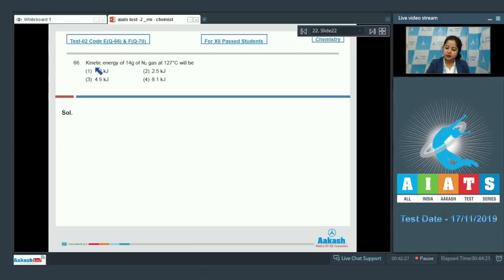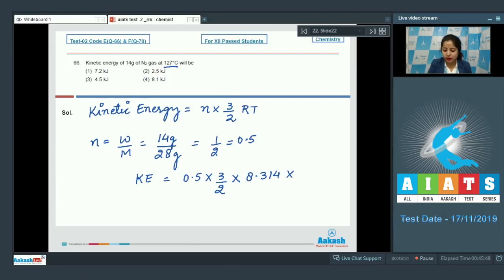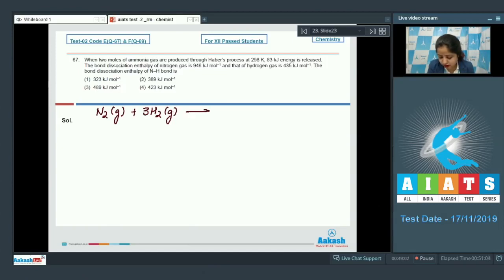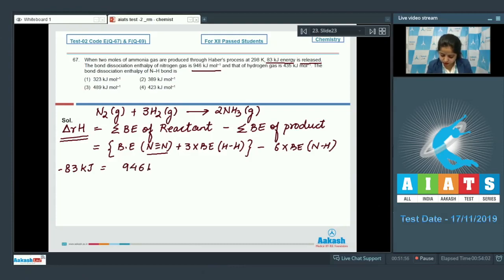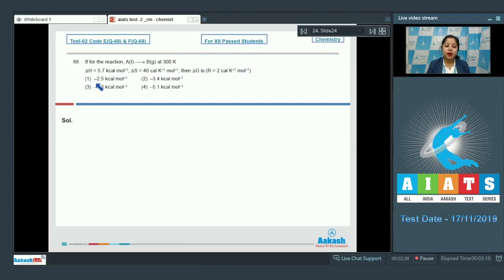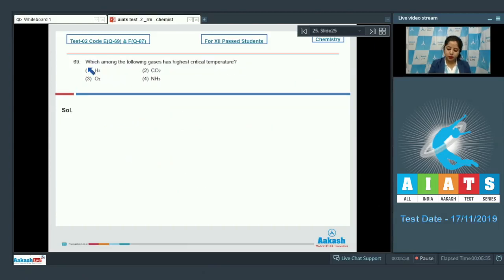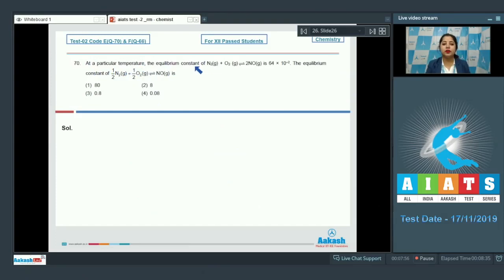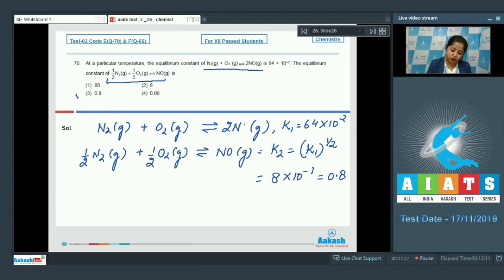AIATS TEST 02 Code E F For XII Passed Students CHEMISTRY MEDICAL 2020 Q66 to 70